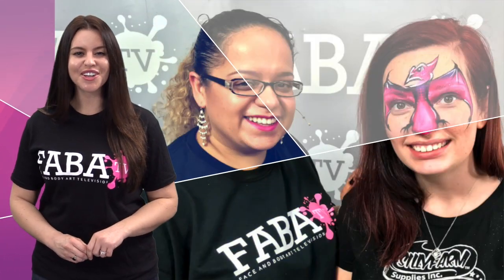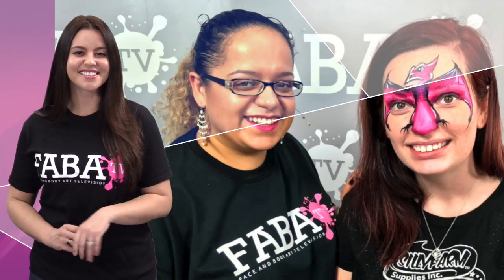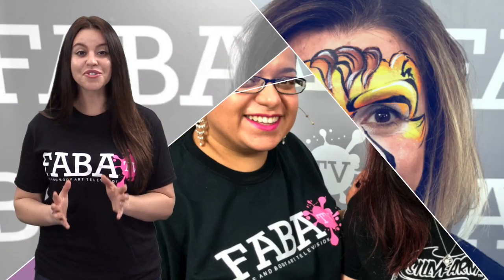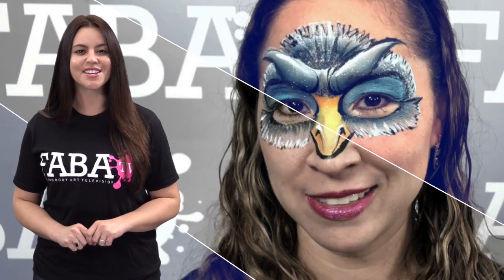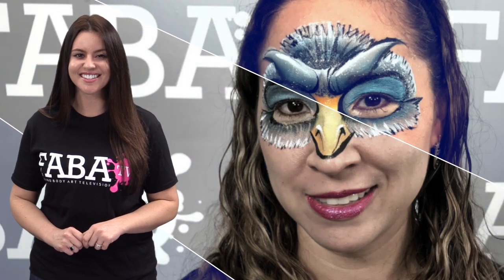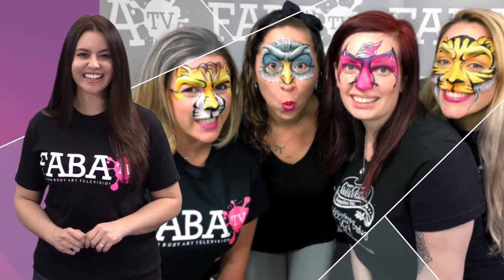Learn how to face paint with Onalee animals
Onalee is back in the studio with Her One stroke creations! This class is full of Quick and Creative ways to bring your animal designs to the next level! She will show you some roaring creations as well as some prehistoric classics! Get your one strokes and your practice board ready and  Lets get creative  with Onalee!